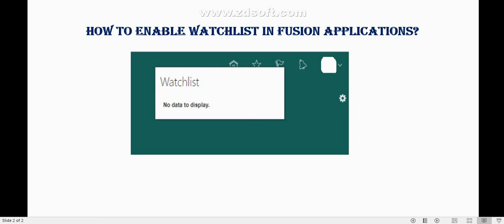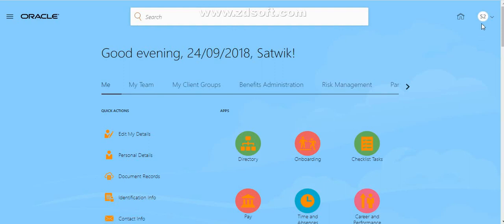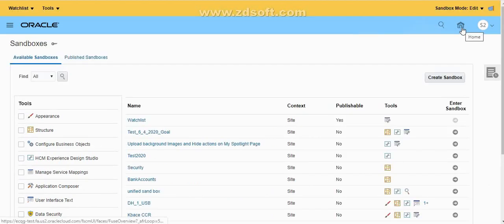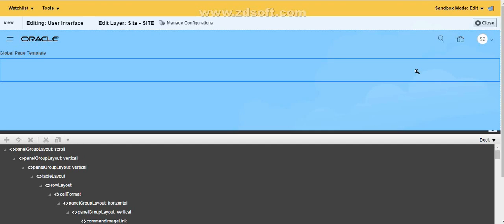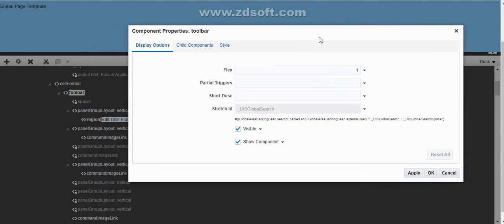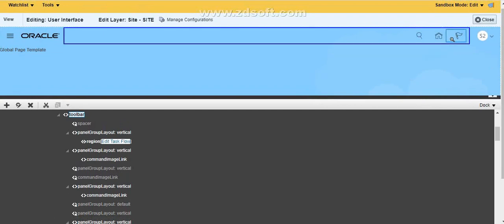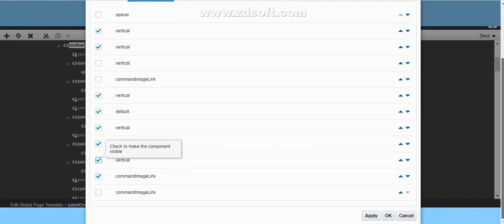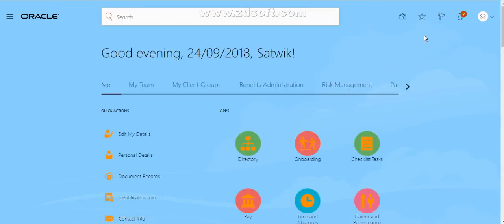How to enable/disable Watch list, Favorites, and Bell Notifications in Oracle Fusion Applications.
This video demonstrates how to enable or disable the Watch list, Favorites, and Bell Notifications in Oracle Fusion Applications with a live example.